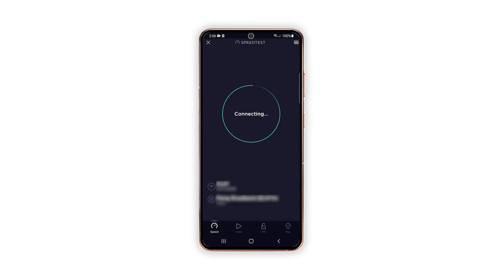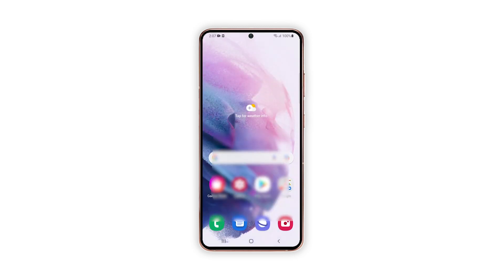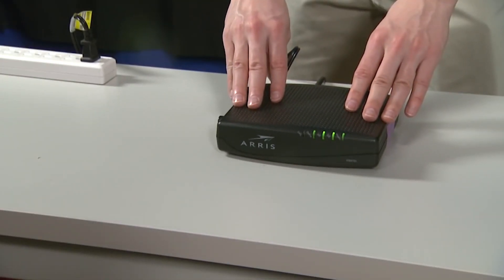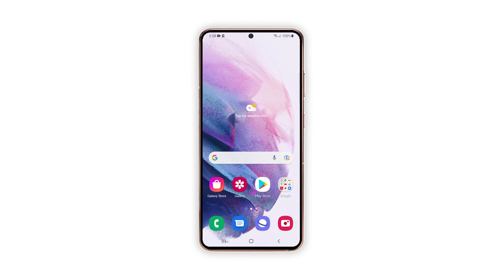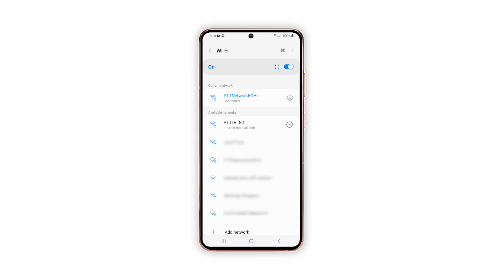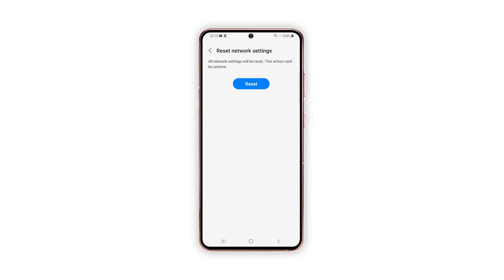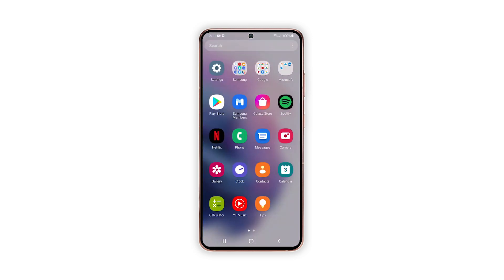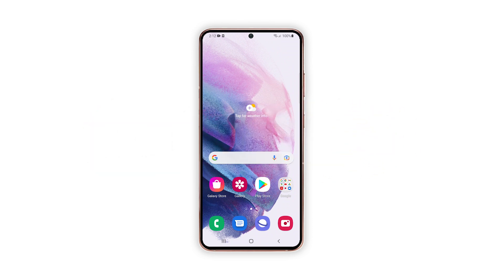How To Fix A Galaxy S21 With Very Slow Internet Connection After Android 12 Update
A powerful smartphone like the Samsung Galaxy S21 should also have a fast and stable internet connection. However, there are times when connectivity issues may occur and when that happens, the problem can either be with your network device, or there’s a minor issue with your phone. Whatever the case may be, such a problem is fixable.

In this video, we will show you how to fix the Galaxy S21 that started having a very slow internet connection after the Android 12 update.